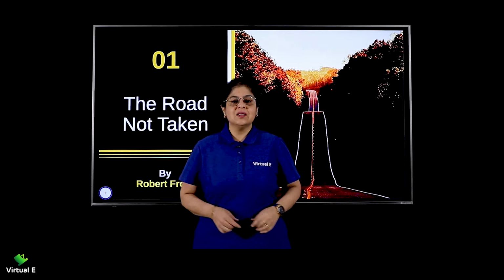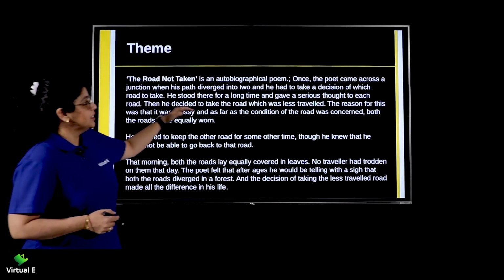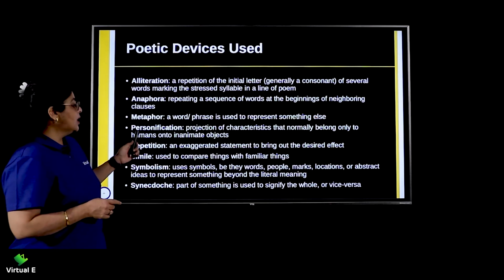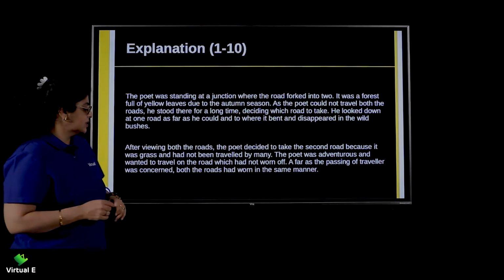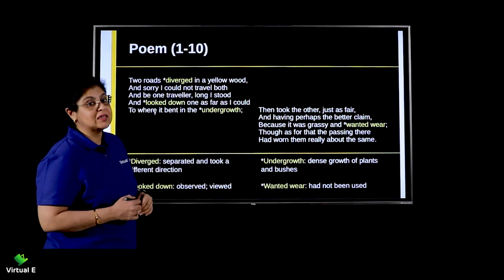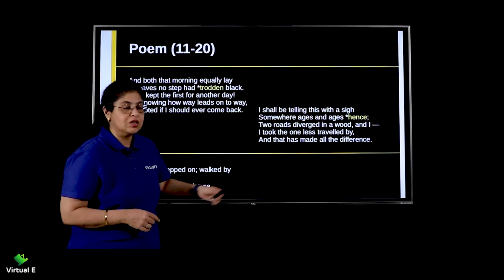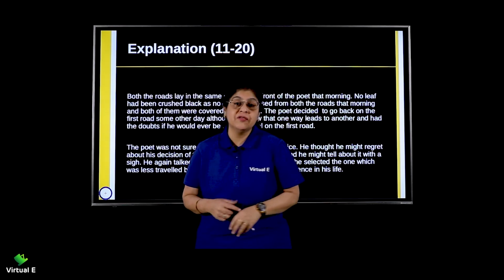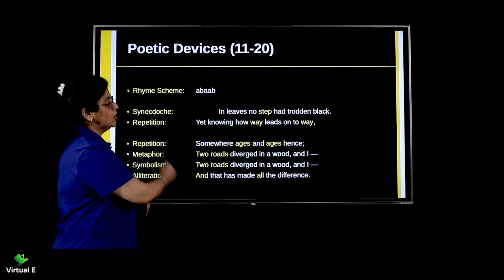Class 9 English Beehive Poem 1 | The Road Not Taken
Poem covered in this video of Beehive for English of Class 9 CBSE is The Road Not Taken

Class: 9th
Subject: English
Chapter: The Road Not Taken

Topic Name: The Road Not Taken
Topics Covered in This Video: The Road Not Taken